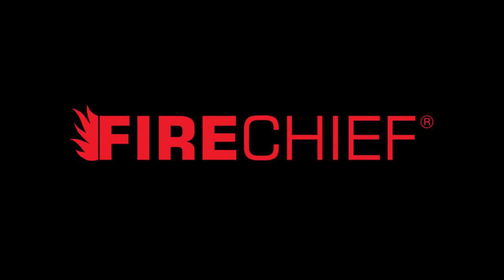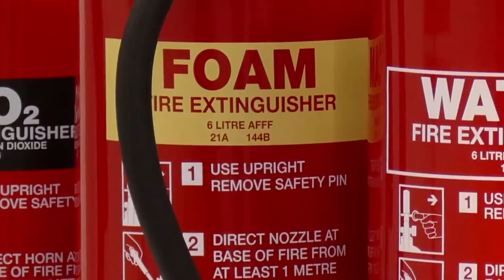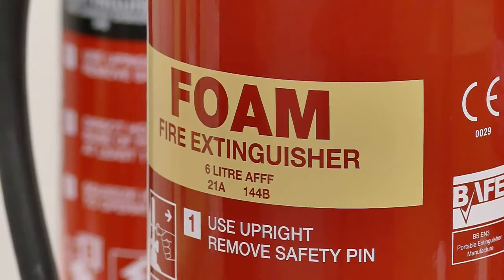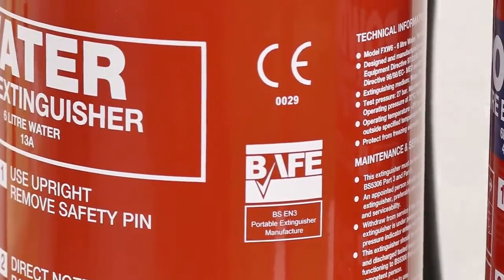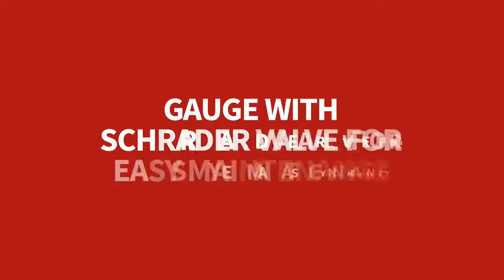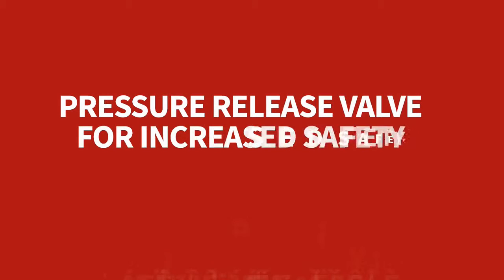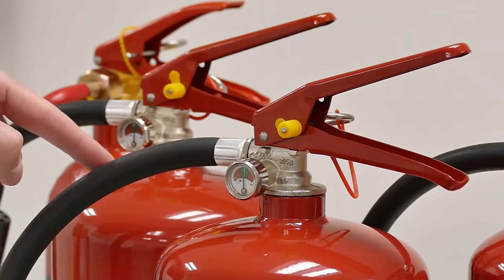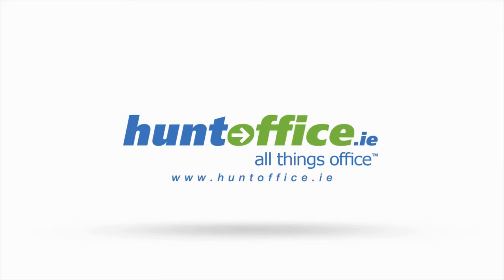Firechief XTR Fire Extinguishers at HuntOffice.ie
Looking for the correct fire extinguisher for your home or office ? Look no further here at HuntOffice.ie we have a great selection of fire extinguishers take a quick look at the video